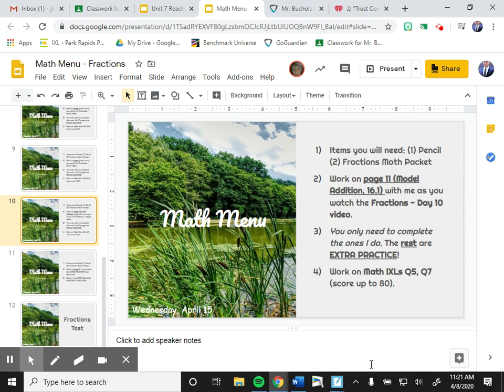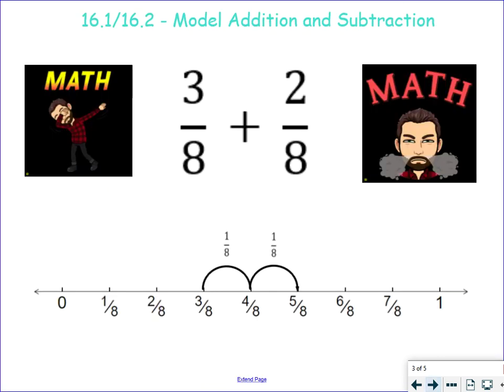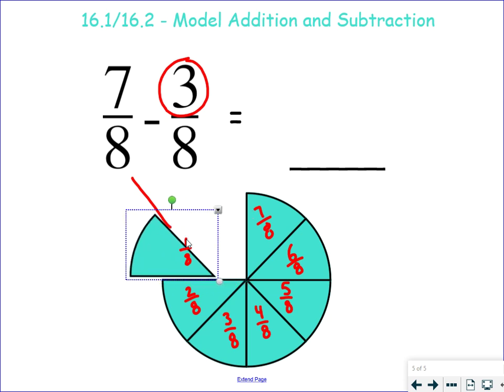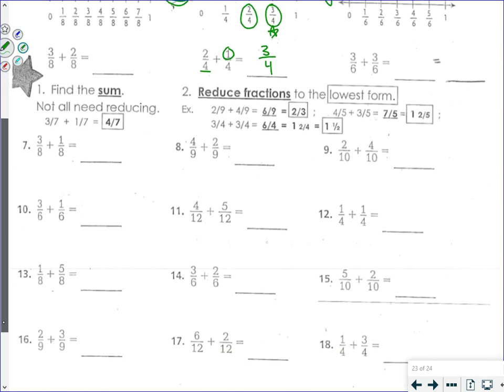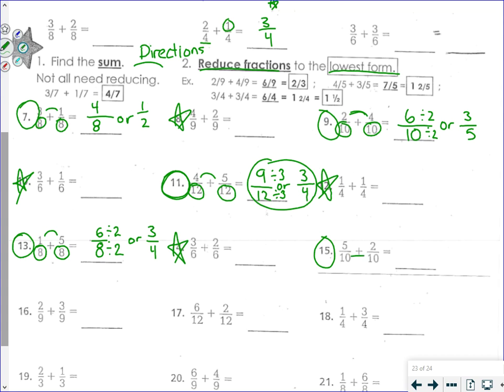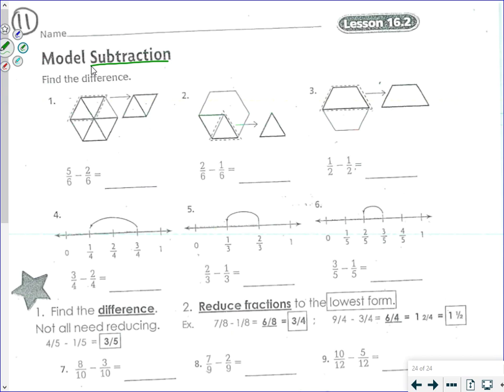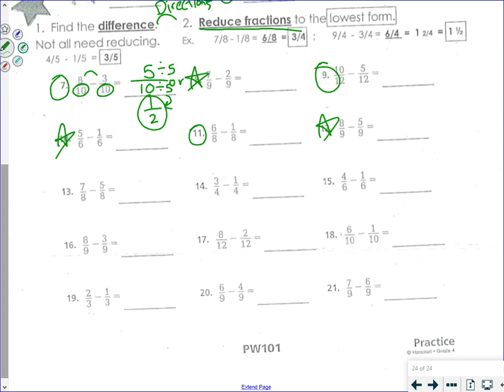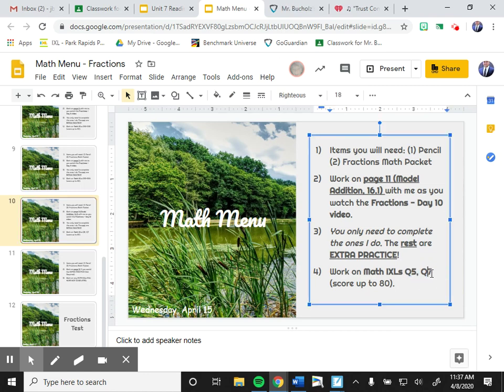Fractions - Day 10 Video (4/15)